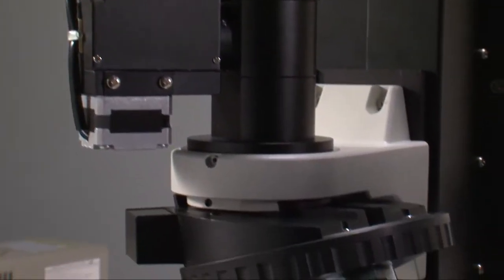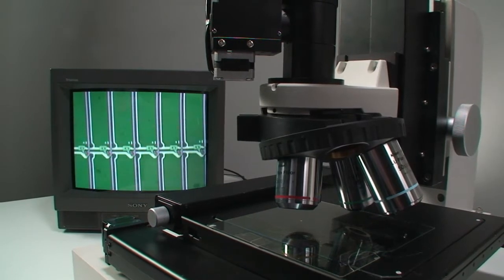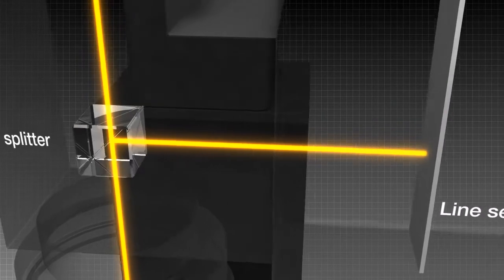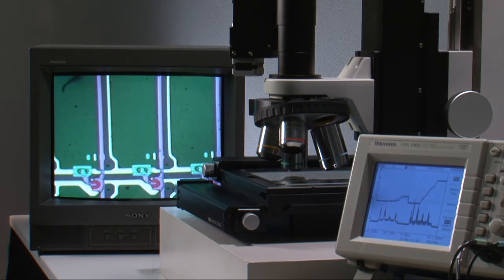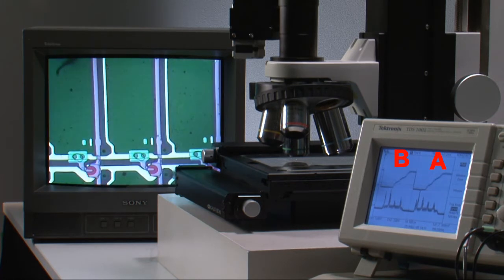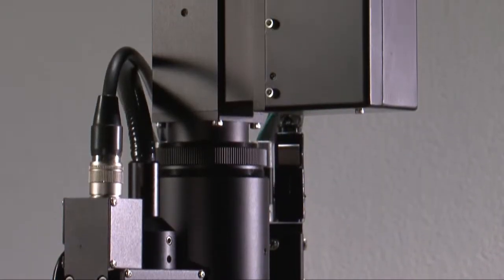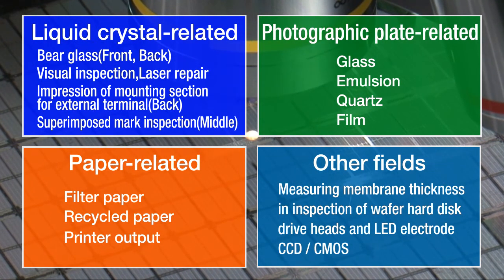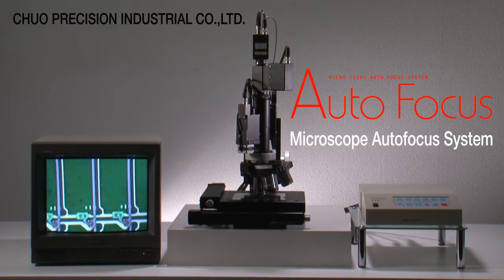AutoFocus Microscope(English) CHUO PRECISION INDUSTRIAL CO.,LTD.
When it comes to auto-focus, generally, you may think of what is used in digital cameras.

Digital cameras, etc. come into focus even when a person hold a camera moves to some extent, or the object somewhat moves back and forth.

This does not mean that digital camera's auto-focus is tracking completely. The fact is that it has a long depth of field. Therefore you do not need to worry that it may go out of focus, even if auto-focus does not focus on the object in strict terms.

However, that is not the case with microscopes.
When the magnification of an object lens of a microscope is as high as x100 (the overall power exceeds x1000. ), the focal depth (focusing range) is approximately 0.3μm (
0.0003㎜).
This means if the position of the microscope and the sample is misaligned just 0.3μm, it will be out of focus.

Our auto-focus is a unit product in which high technology is concentrated: it performs this ultramicroscopic focusing automatically, and, at the same time, even when the sample moves, it is kept in focus, being tracked.

Features
•The only auto-focus system for the microscope in the world that utilizes CCD licensor.
•It goes without saying with metal surfaces that have high reflectance, it can deal with paper, filter, etc. that have low reflectance. It also shows remarkable performance with glass or transparent plastic, which cannot be obtained in other systems.
It is a high performance auto-focus system with few samples it is not good at.
•It tracks rolling or tilting of a sample at ultrahigh-speed, with trackability that is at the highest level in the world.
A newly-developed model, in which two licensor system is adopted, can track a glass substrate that is on an ultrahigh-speed stage moving at the speed of 2m/sec, and keep the object in focus.
* Conditions within the object lens x20, vertical displacement ±150μm (actual record of being mounted on inspection devices for major LCD manufacturers)
•It supports broad range of magnification from macro to micro
It can handle an object lens with magnification from x0.5 to x150.

CHUO PRECISION INDUSTRIAL CO.,LTD.